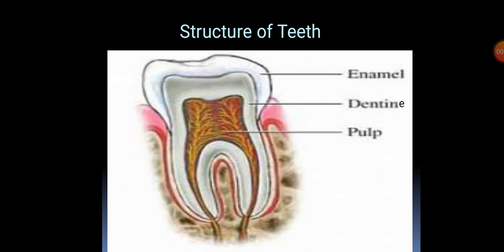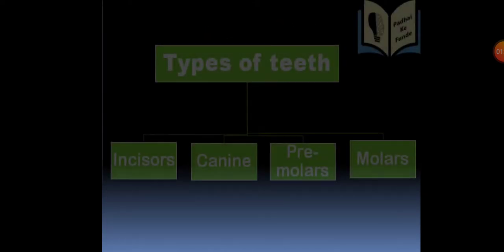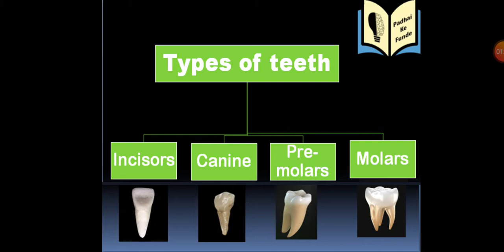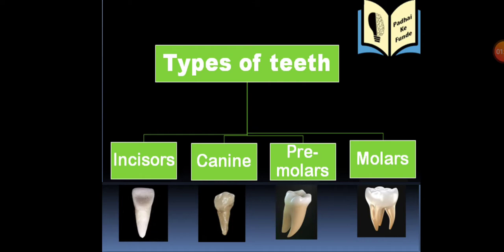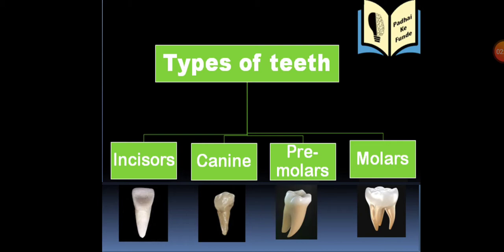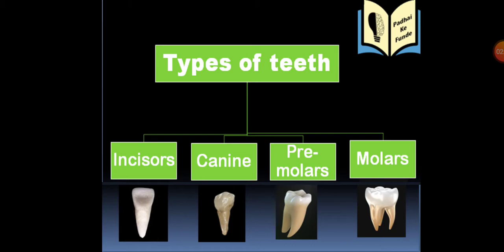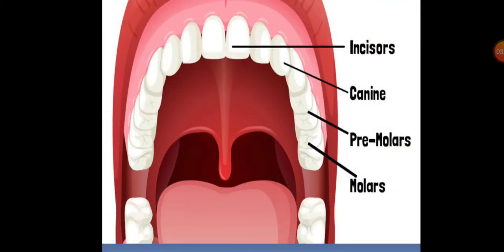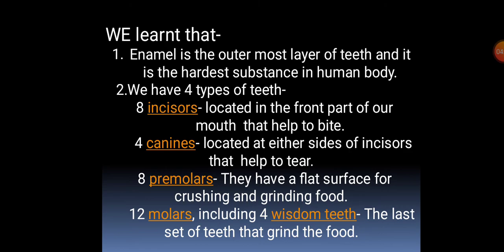Types of teeth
This is about the structure of tooth , types of teeth in human and their functions.
Padhai Ke Funde
Science 7th, chapter 2
Nutrition in animals. यह Video आपके उपयोग का नहीं भी हो, तो ये आपके किसी नजदीकी व्यक्ति के काम का जरूर होगा, जो इन विषयों की कक्षा में जा कर पढ़ नहीं पाए तो कृपया share  अवश्य करे